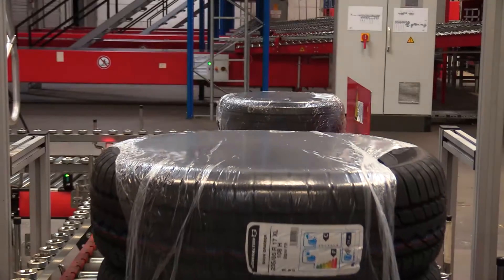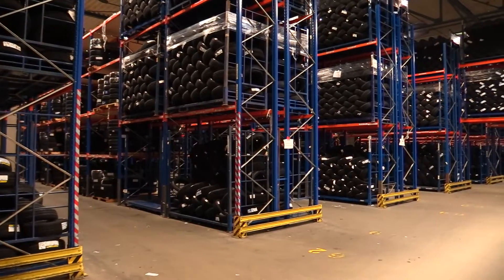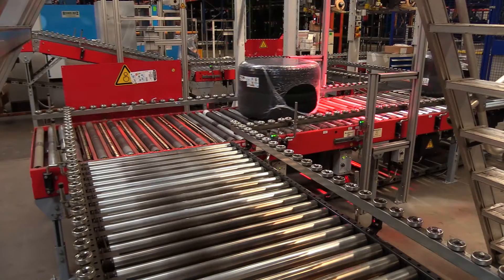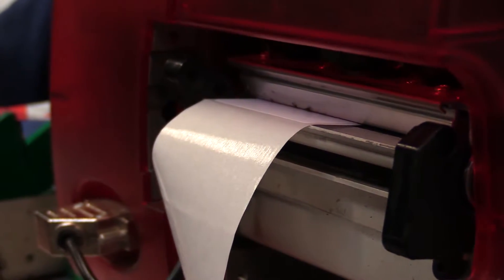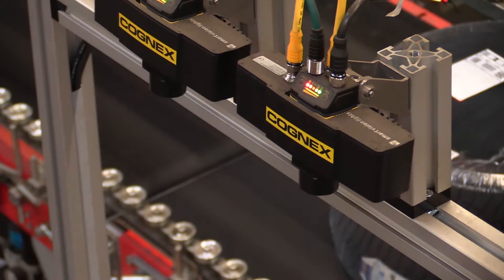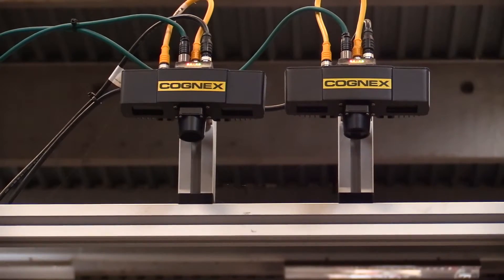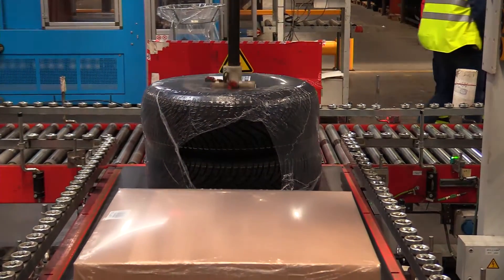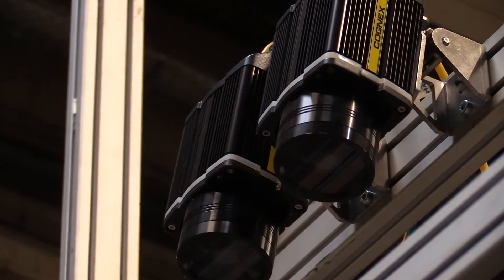IHLE Uses DataMan Readers to Overcome Logistics Challenges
See how one of the largest tire and wheel wholesalers in Europe uses Cognex DataMan 503 barcode readers to improve speed and reliability in their logistics processes.